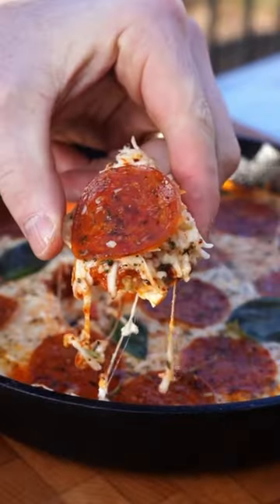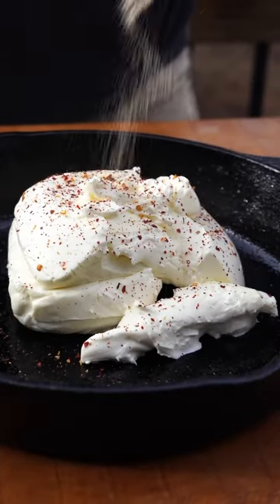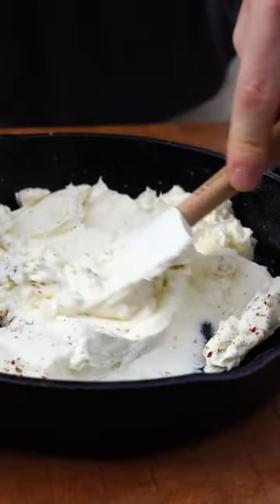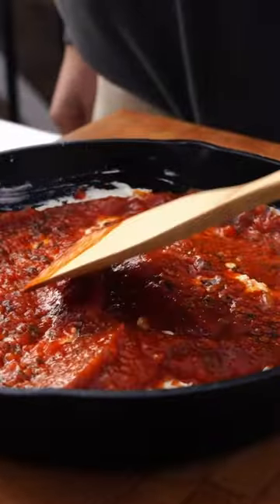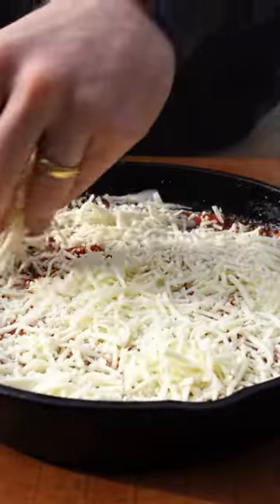I turned what into a dip?!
Grilled Pizza Dip 🍕
This is gonna be a crowd hit at any gathering. Here’s how I made it:

Ingredients
• 2 (8 oz.) blocks cream cheese
• Red pepper flakes
• Italian herb seasoning
• Garlic powder
• Salt & pepper
• ¾ - 1 jar pizza sauce
• 2 C shredded mozzarella cheese + more as needed
• 1 small bag pepperonis
• Basil to garnish

Procedure:
1. Preheat grill to 400 degrees. Meanwhile, Add the cream cheese and spices to a skillet and smooth it out with a spatula. Next, add the pizza sauce, cheese, and pepperonis. I’d recommend doing multiple layers of cheese and pepperonis for this dip. Use the spatula to smooth out the dip one more time. Season with more red pepper flakes if desired and add basil leaves on top if desired.
2. Place the skillet on the grill and cook until the cheese has melted and the dip begins to bubble.
3. Serve with garlic bread (toasted is perfect) and enjoy!